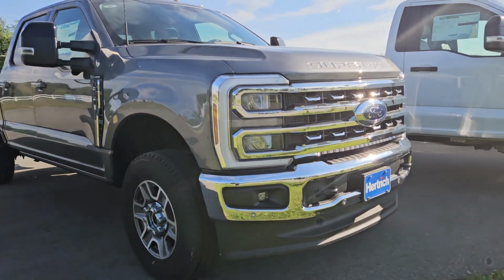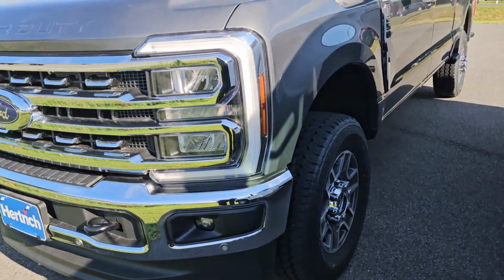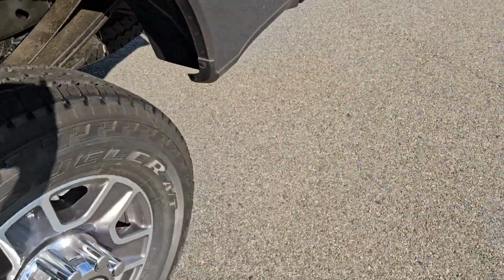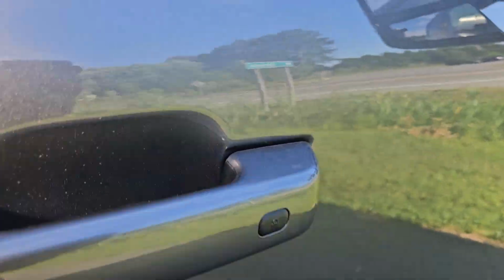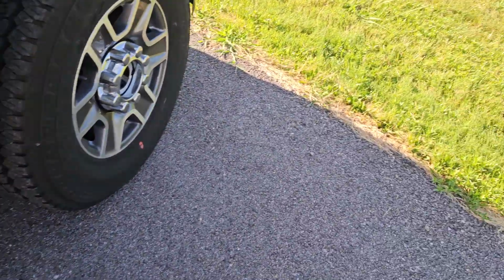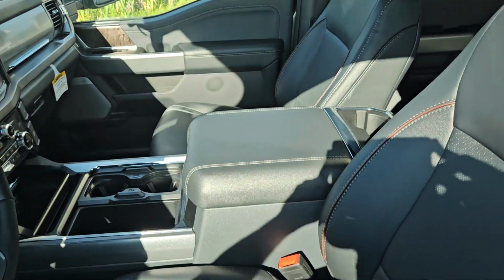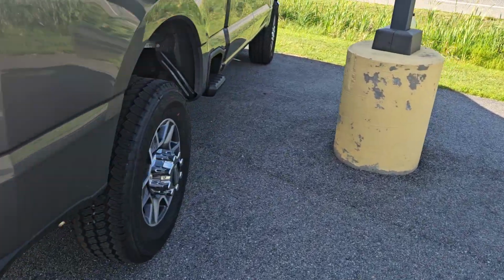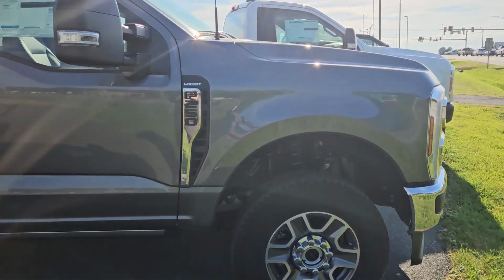Joe new 2024 Lariat we just got in with 7.3